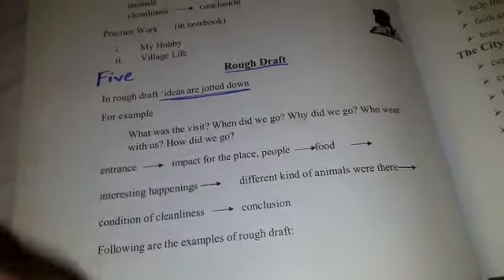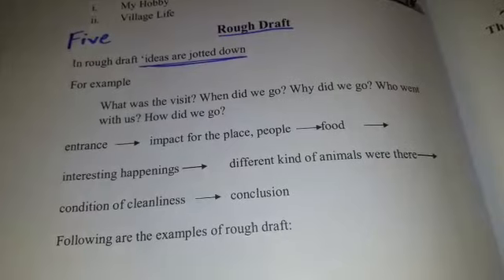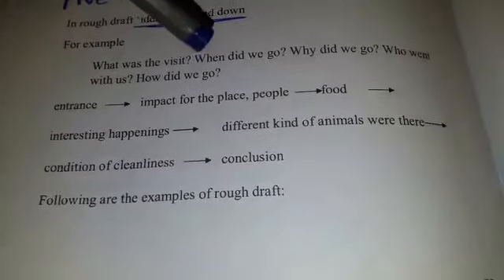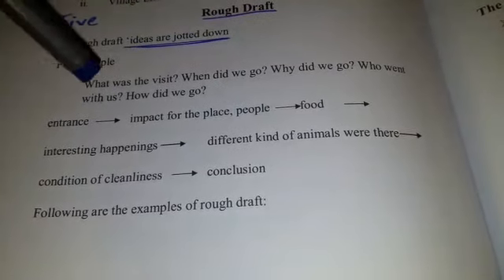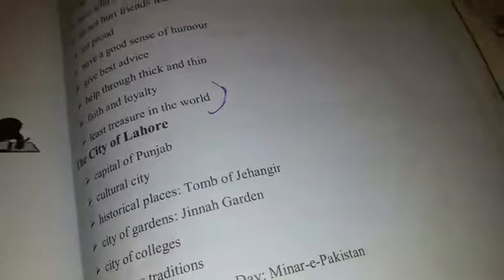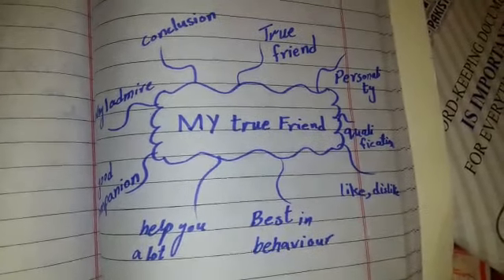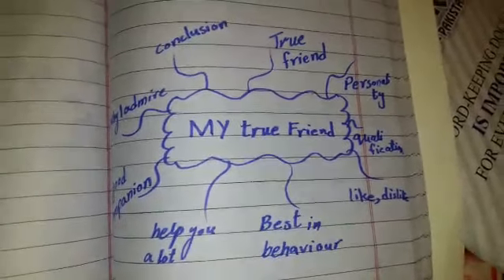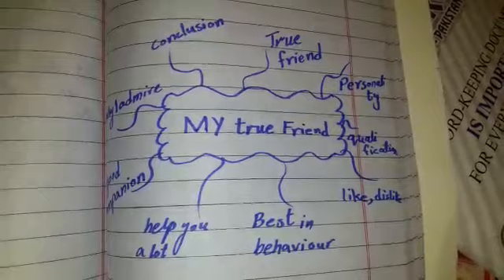English |Class 5 |MindMap |20April20